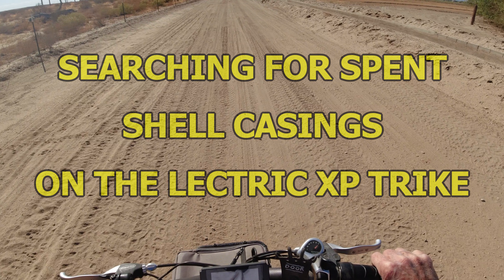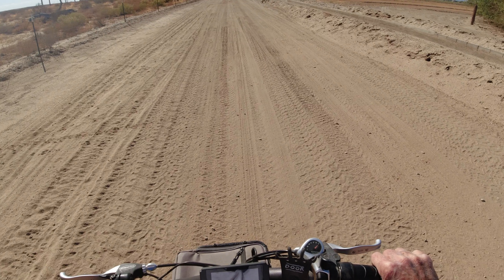SEARCHING FOR SPENT SHELL CASINGS ON THE LECTRIC XP TRIKE